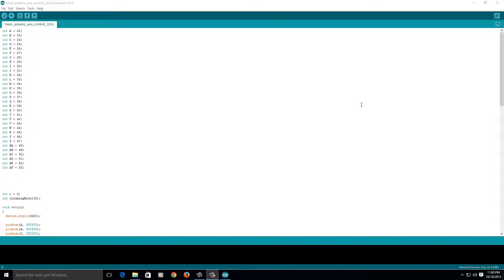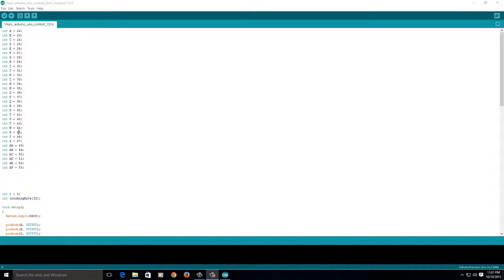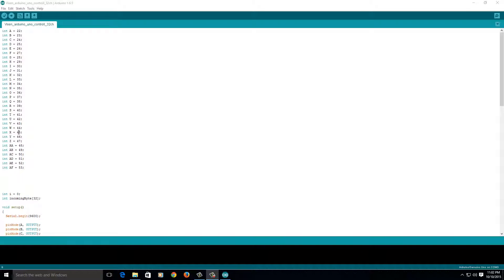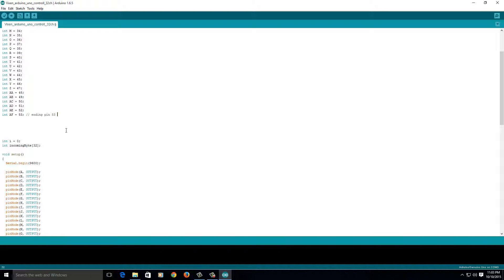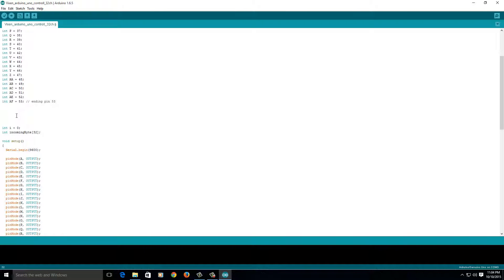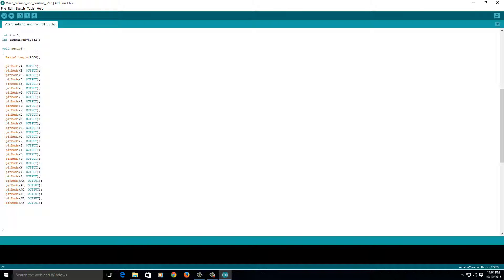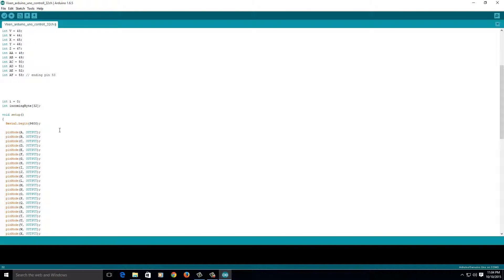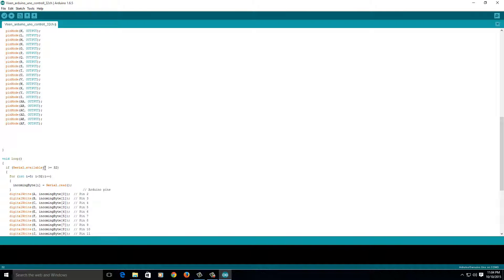VID STARTS @0:49sec How To :Make your own Lights O Rama controller FOR CHEAP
Today I am showing you how easy it is to control Christmas lights using an Ardunio and some really simple code .